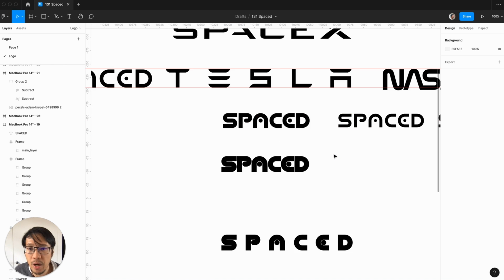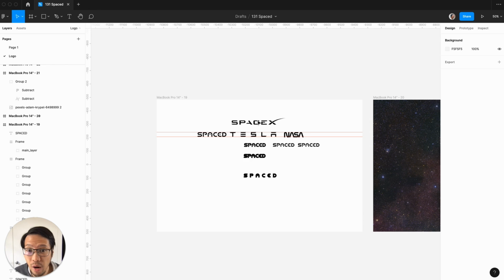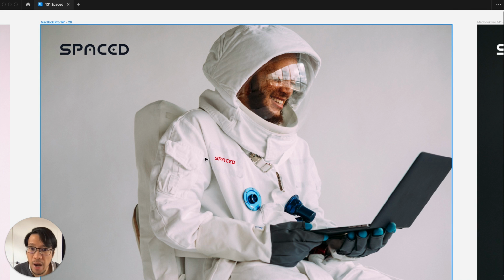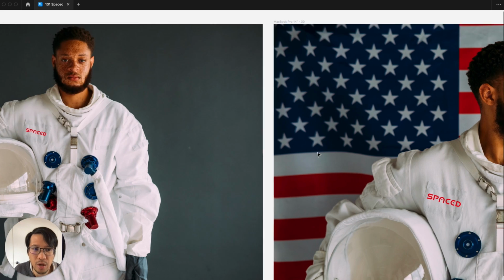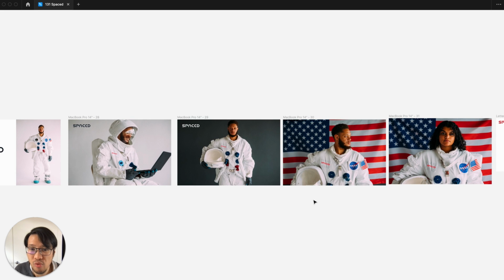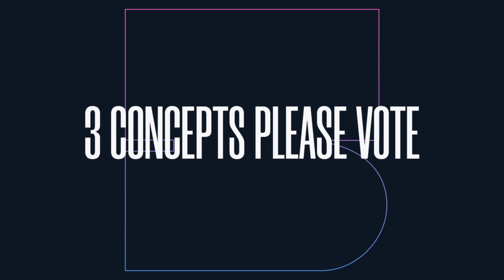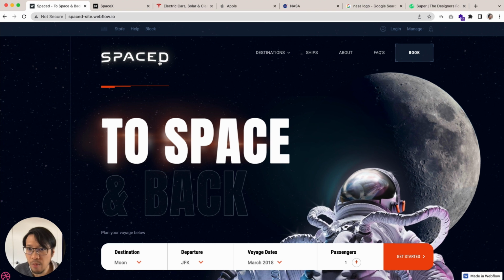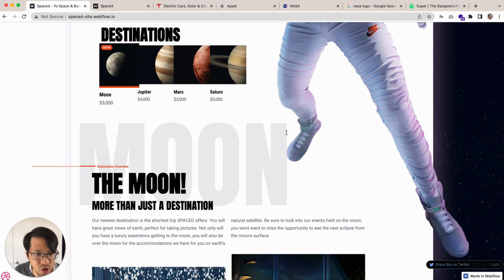How to Design a Logo with Fonts in Figma - 1/4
APNESEEEIJ6PQZF3
HPAIJUJR1WMPGKWR